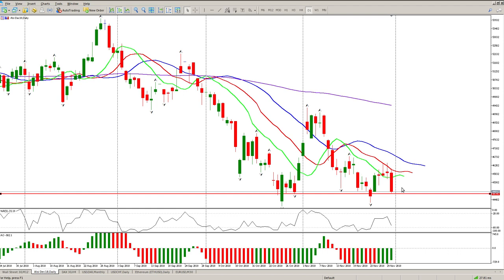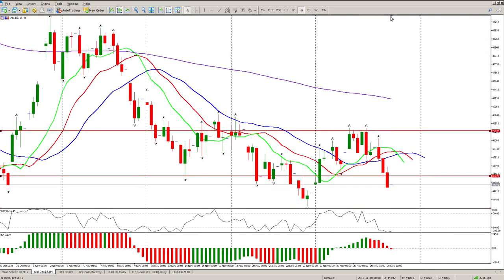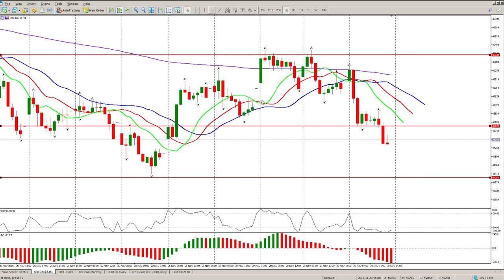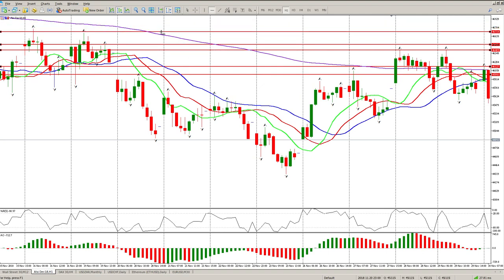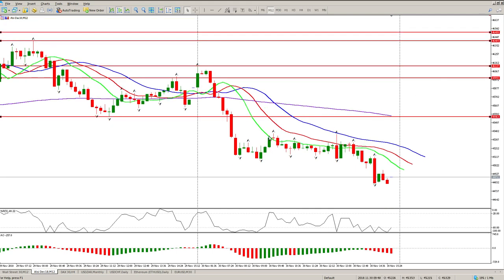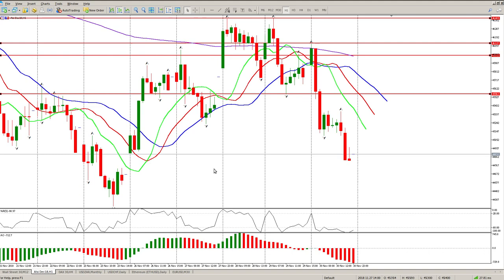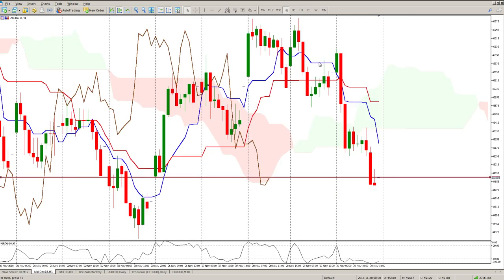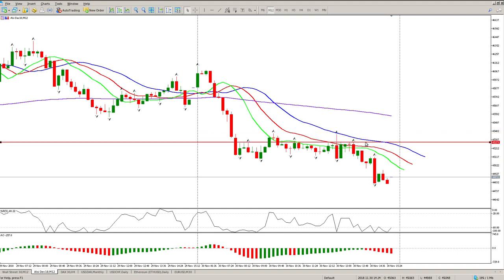ALSI 3 Dec Trading bill williams strategy